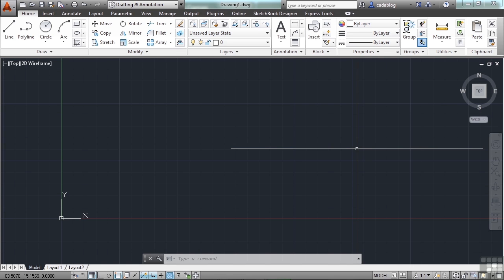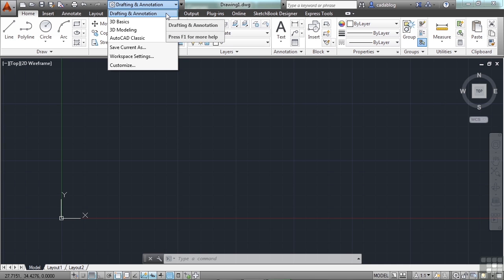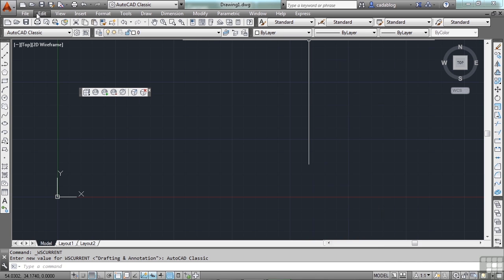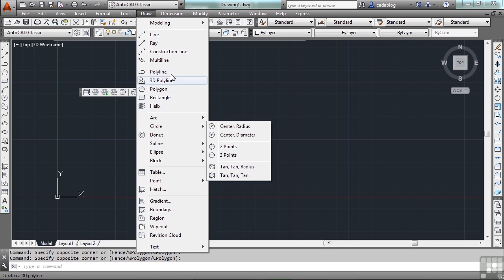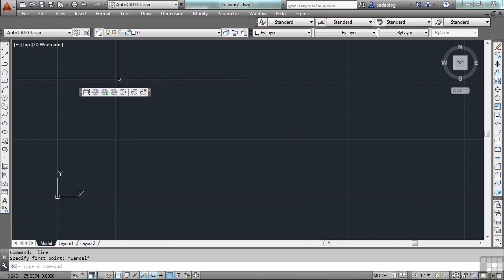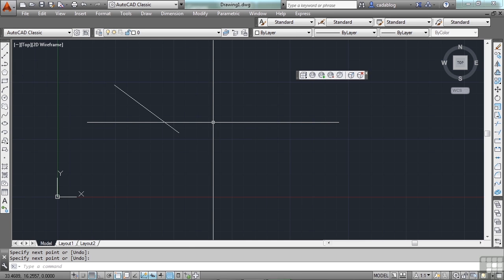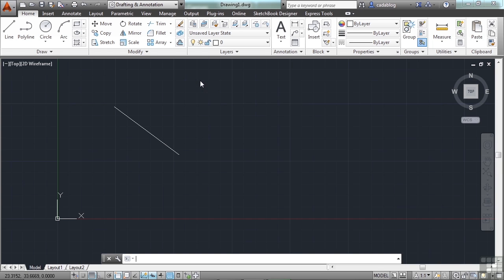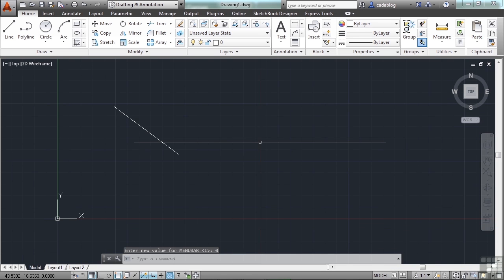Interfacing With AutoCAD LT:Toolbars And The Menu Bar